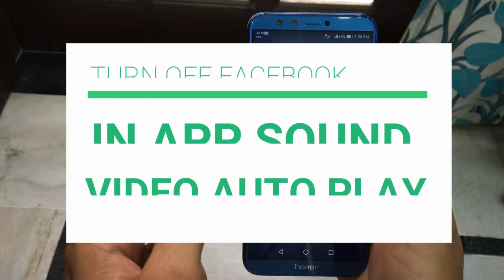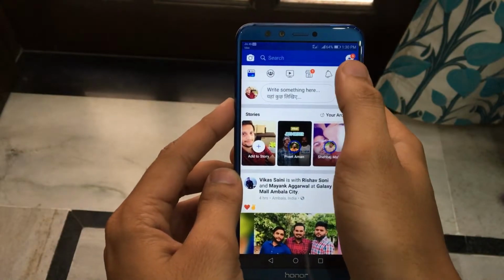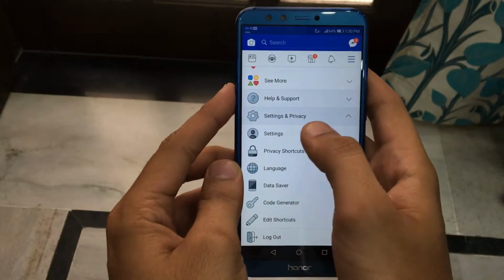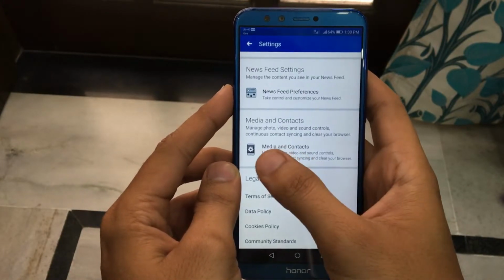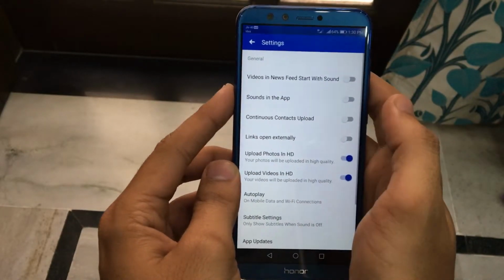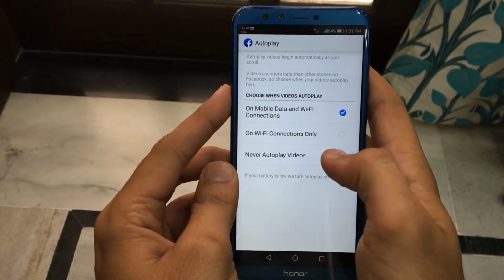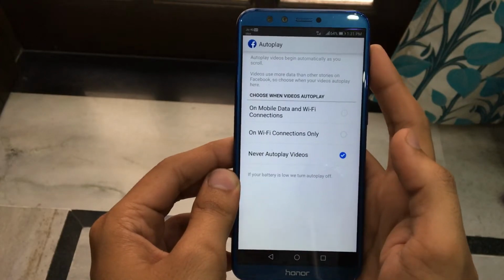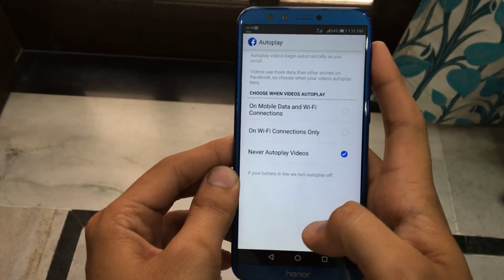Turn off Facebook in app sounds and video auto play latest octuber 2018 || TeckTalk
in this video learn hiow to turn off facebook in app sounds and video autoplay in new facebook app.